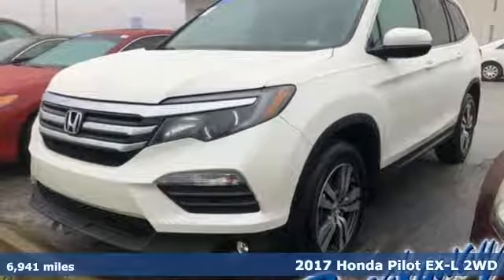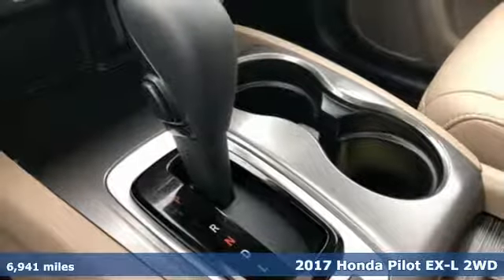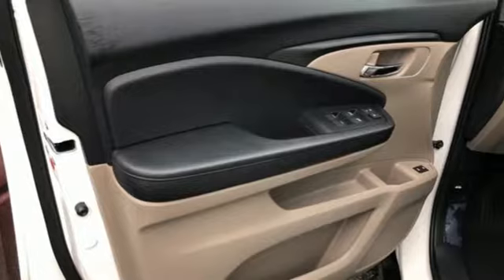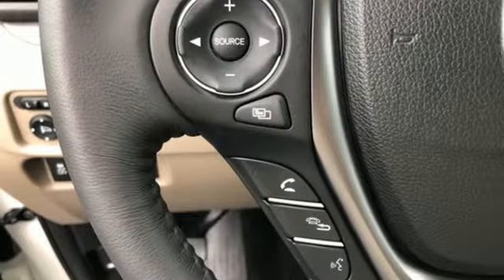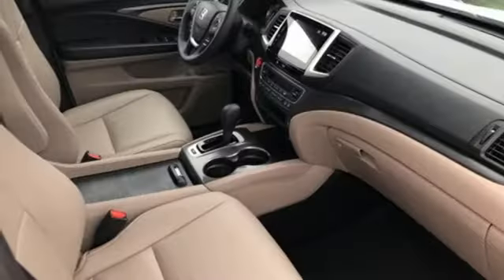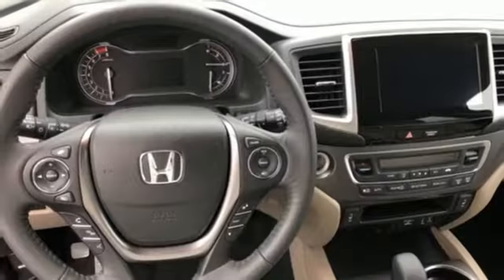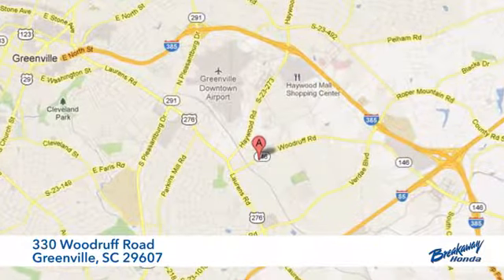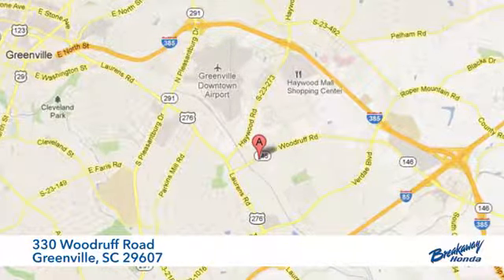Used 2017 Honda Pilot Greenville SC Easley, SC P14464 - SOLD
Year: 2017
Make: Honda
Model: Pilot
Trim: EX-L
Engine: 3.5L V6 24V SOHC i-VTEC
Transmission: 6-Speed Automatic
Color: White Diamond Pearl
Interior: Beige
Mileage: 6941
Stock #: P14464
VIN: 5FNYF5H50HB020440
***Breakaway Honda*** HONDA CERTIFIED***7 YEAR/100K WARRANTY***, ONE OWNER!!!, SUNROOF/MOONROOF!, NO ACCIDENT HISTORY ON CARFAX!, LEATHER!, BLUETOOTH, REAR VIEW CAMERA, 3rd row seats: split-bench, Exterior Parking Camera Rear, Front dual zone A/C, Garage door transmitter: HomeLink, Power moonroof. Clean CARFAX. CARFAX One-Owner. Odometer is 5998 miles below market average! 27/19 Highway/City MPG**brbrHonda Certified Used Cars Details:brbr * Transferable Warrantybr * Vehicle Historybr * Powertrain Limited Warranty: 84 Month/100,000 Mile (whichever comes first) from original in-service datebr * Warranty Deductible: $0br * Limited Warranty: 12 Month/12,000 Mile (whichever comes first) after new car warranty expires or from certified purchase datebr * 182 Point InspectionbrbrbrAwards:br * 2017 IIHS Top Safety Pick+ (When equipped with Honda Sensing and specific headlights) * ALG Residual Value Awards

Address:
330 Woodruff Road